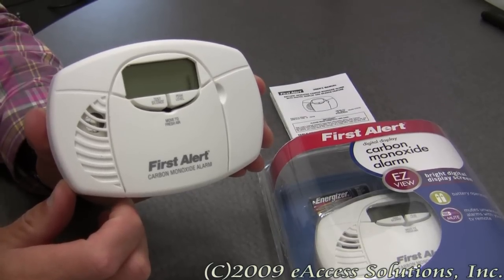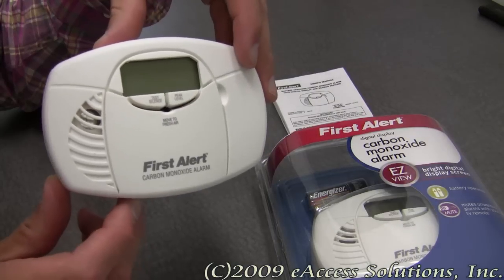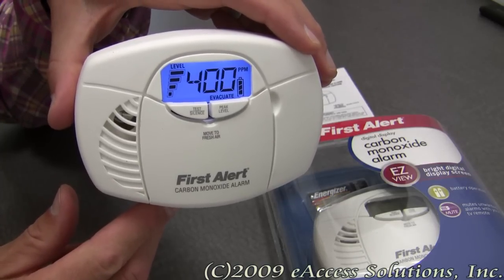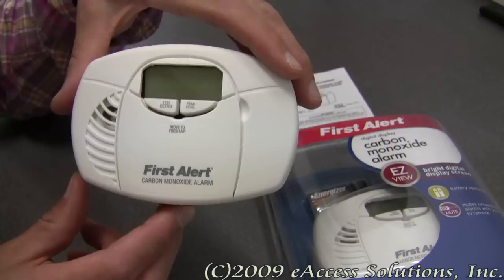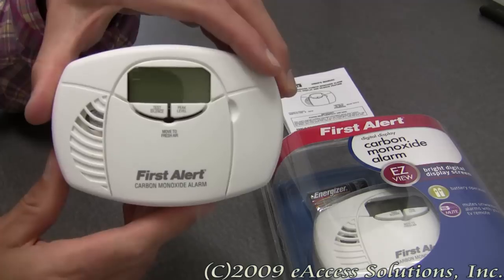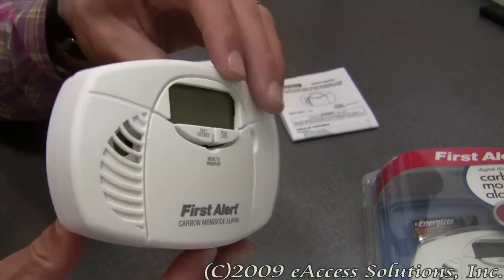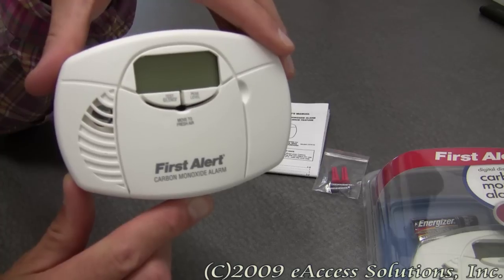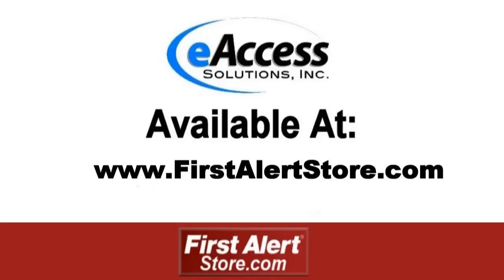First Alert Digital Display Carbon Monoxide Alarm explanation and un-boxing video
This video of the First Alert Digital Display Carbon Monoxide Alarm will show you what is in the package and give you a brief description of the product.  This alarm has an electrochemical CO sensor which is the most accurate technology available for detecting carbon monoxide.  Our quick explanation of this First Alert Carbon Monoxide Alarm CO410 is provided by wwwFirstAlertStore.com where this product and many other First Alert Home Safety Products are offered.  For more information and to purchase this smoke alarm